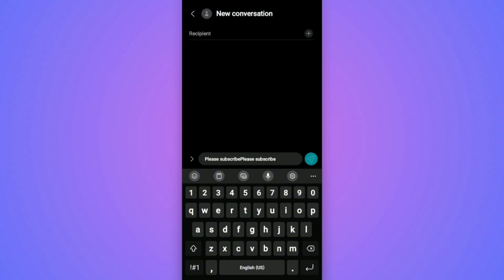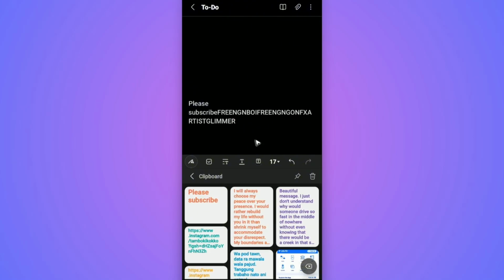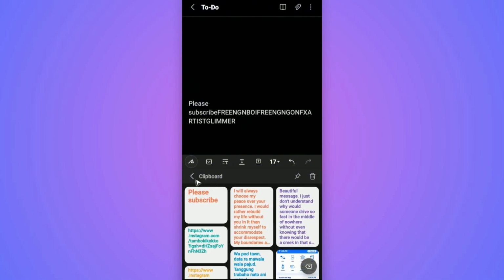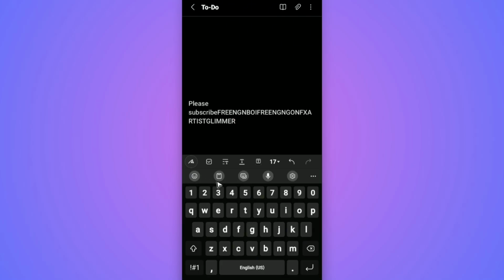How to Find Clipboard on Android - Beginner Tutorial 2026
How to Find Clipboard on Android

In this video, I will show you how to find the clipboard on your Android phone. The clipboard is where copied text, links, or images are temporarily stored, and many users don’t know how to access it. I’ll guide you through the different methods depending on your Android version and keyboard app, such as Gboard, Samsung Keyboard, or third-party keyboards. By the end, you’ll know exactly how to view, manage, and clear your clipboard history on Android.

Chapters:
00:00 Introduction
00:10 How to Find Clipboard on Android